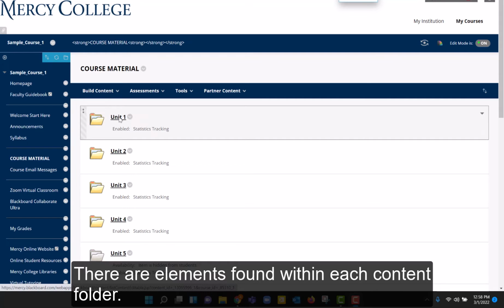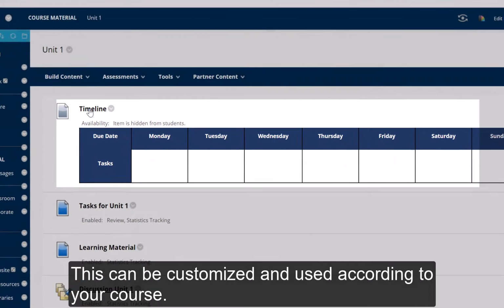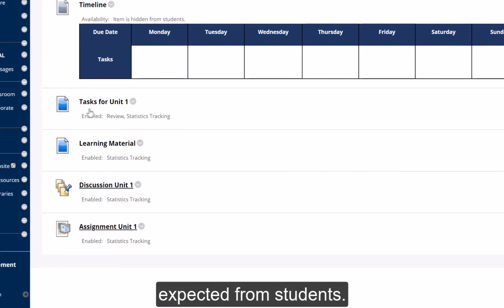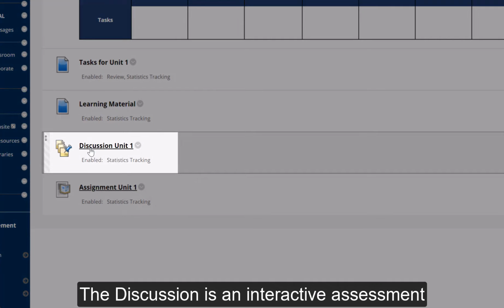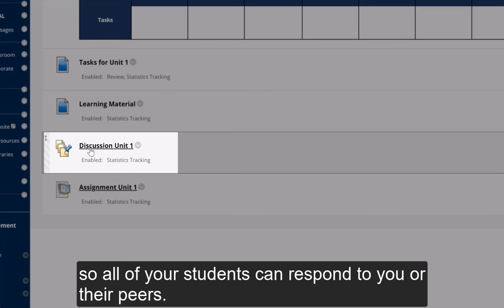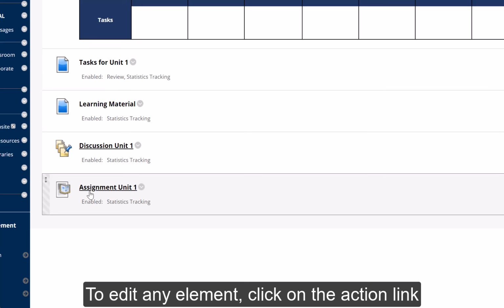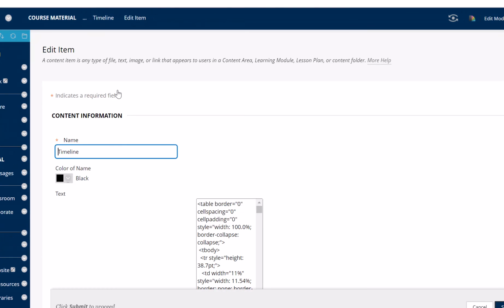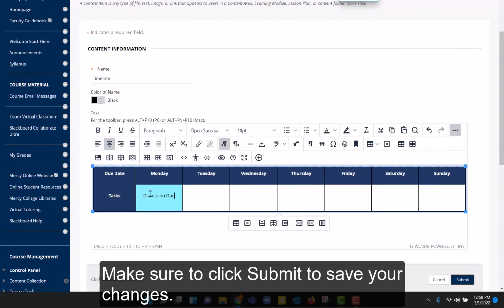Changing the Inside of a Folder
The following video demonstrates how to make changes to the inside of a folder in Blackboard Original. All footage is captured using Mercy College's institutional template.

If you have any questions, please list them below in the comment section.